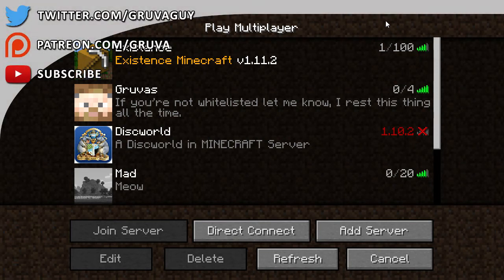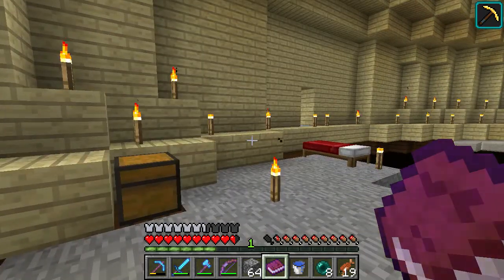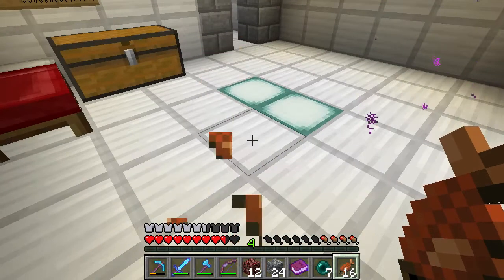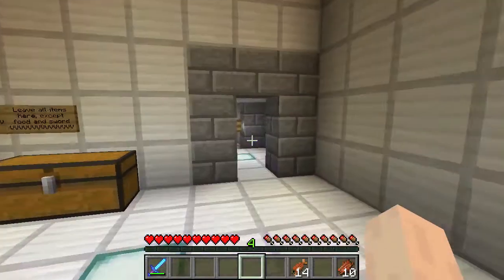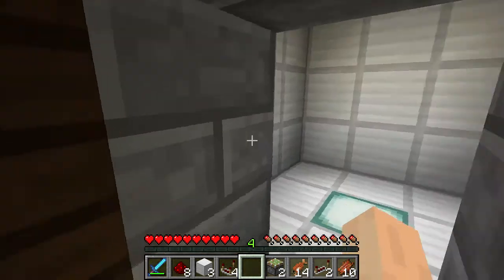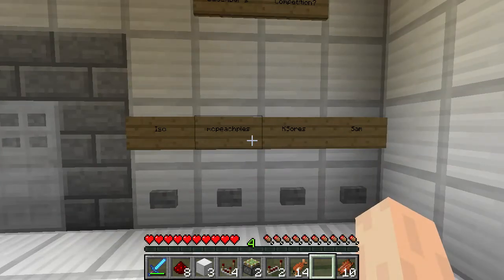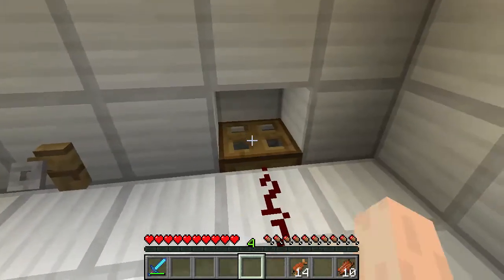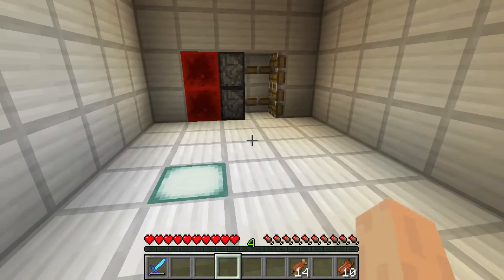Existence EP21 'Iso's Riddle'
Today I am issued a challenge by Iso, and his challenge is a redstone maze with a prize at the end. I will test my redstone knowledge and derp!

come over and say hi!

Music
The Fat Rat - Jackpot
Savage Steel Fun Club, Ladybug Castle, Peekdoor Quest by Rolemusic